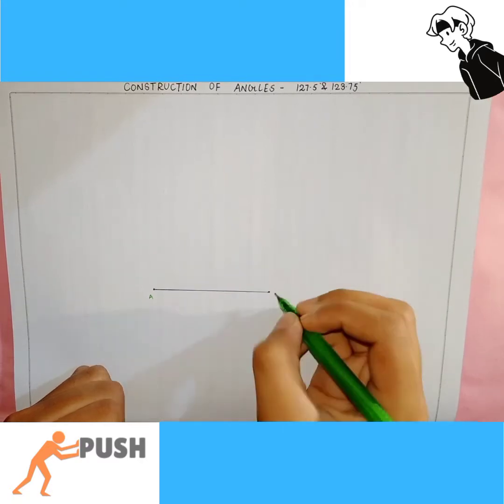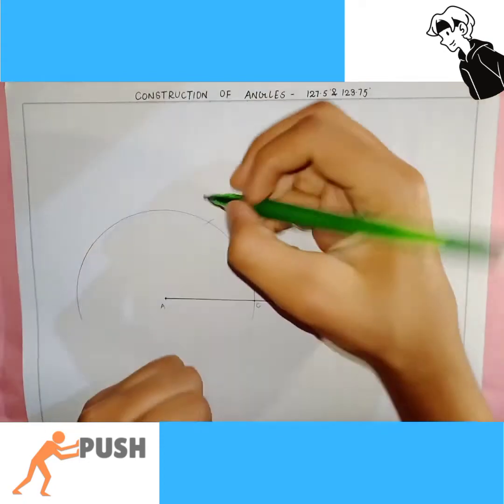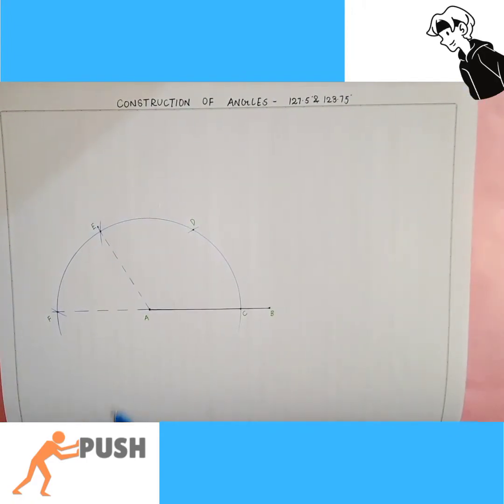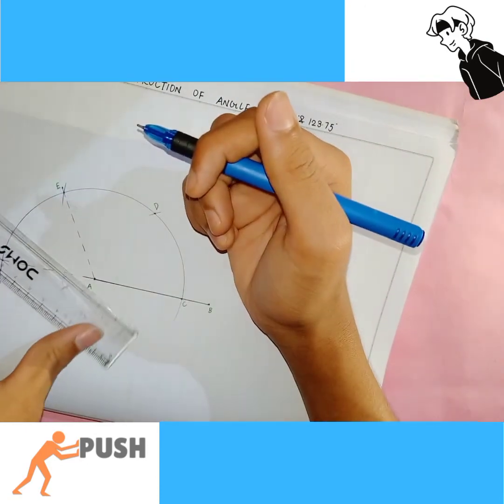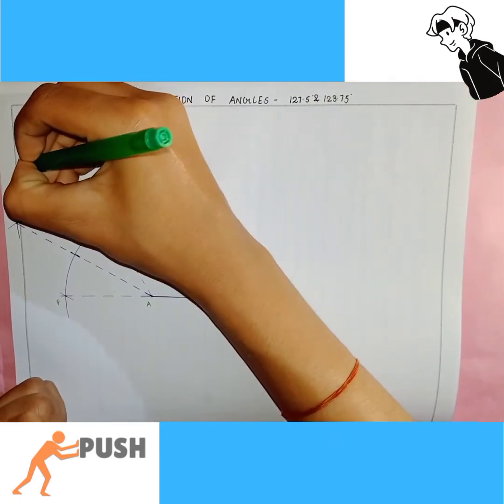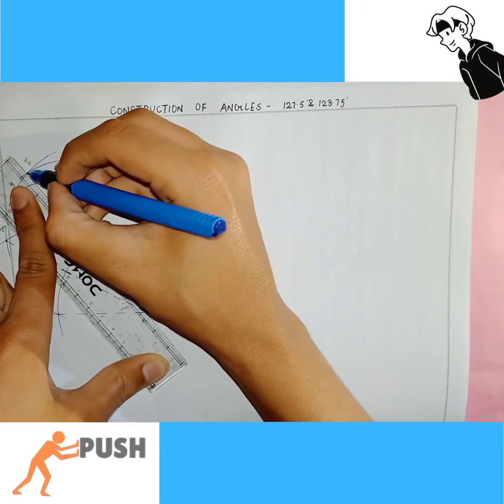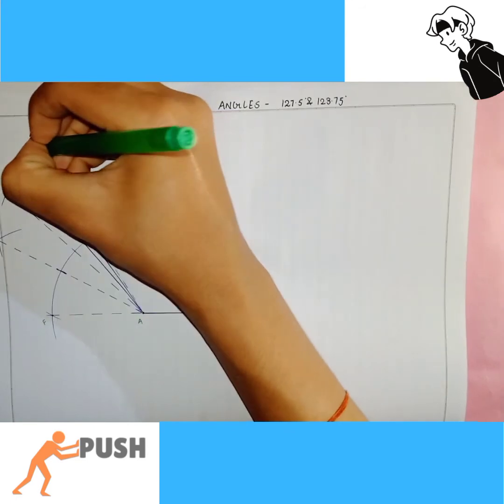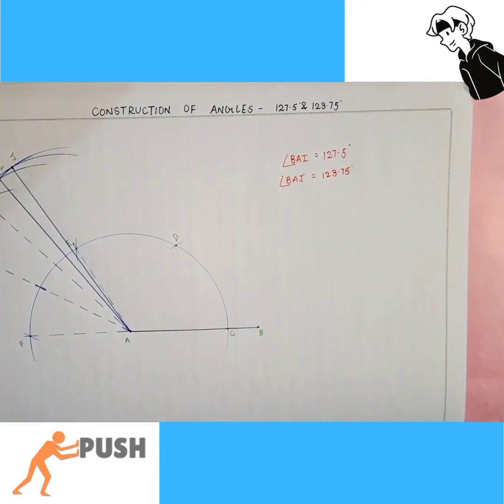How to construct an angle of 127.5 degree and 123.75 ° || Step by Step Explanation || YouTube's Push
I have used pen but generally pencil is used.

Maths construction